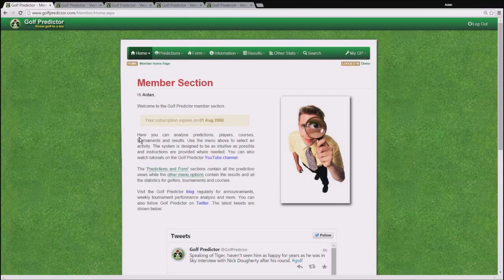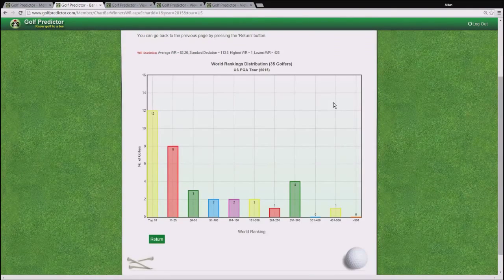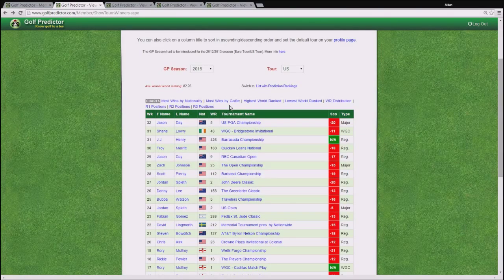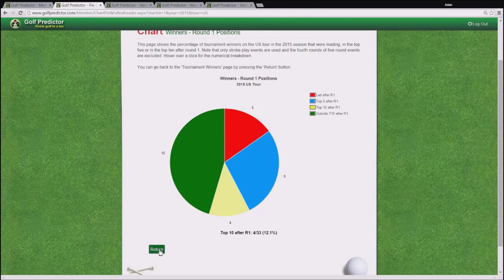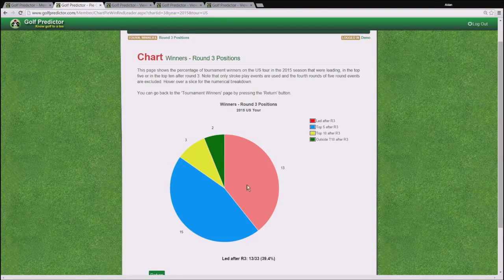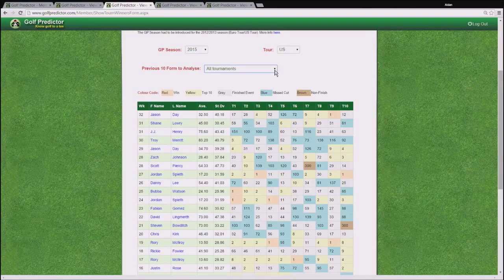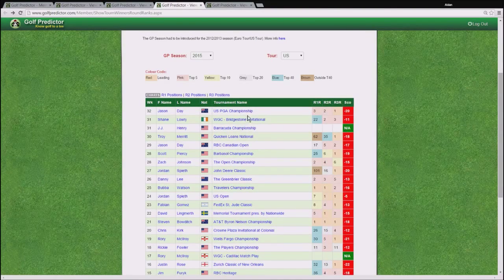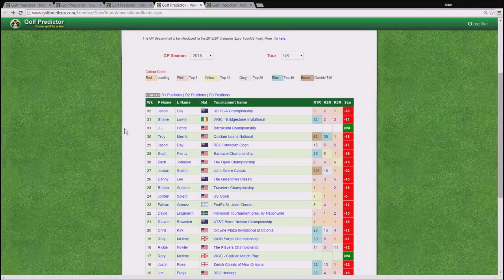GP606 Tournament Winners Pages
This video outlines the functionality on the Tournament Winners pages on Golf Predictor. This includes seeing world ranking stats on winners, their form leading up to their wins and their rankings after each round of the tournaments they won. The stats and charts on these pages can help you spot good performers on the US PGA Tour and the PGA European Tour for your fantasy golf, DFS golf or golf betting needs.